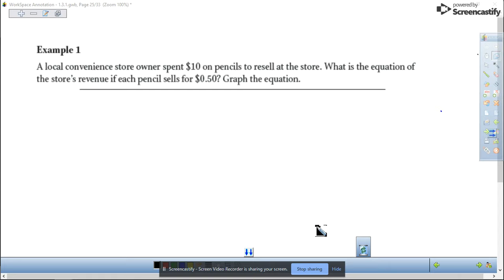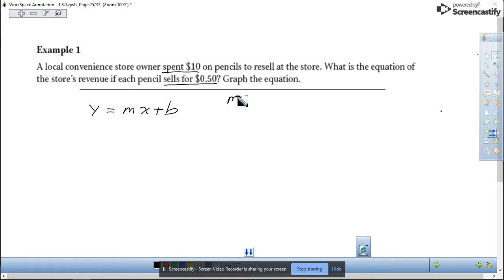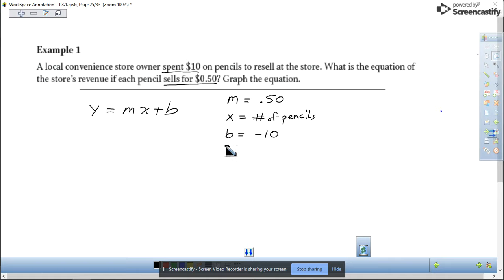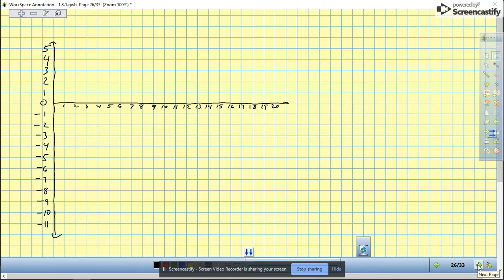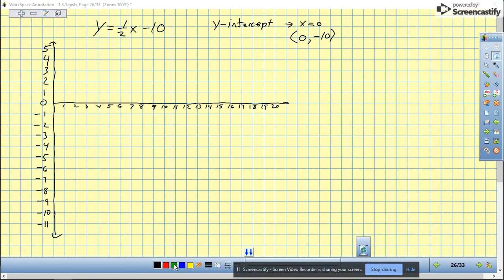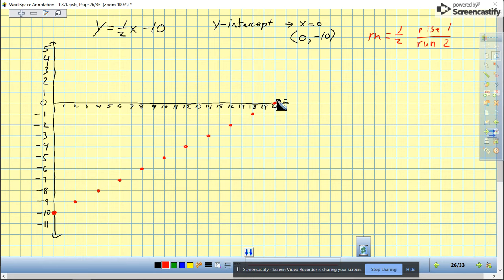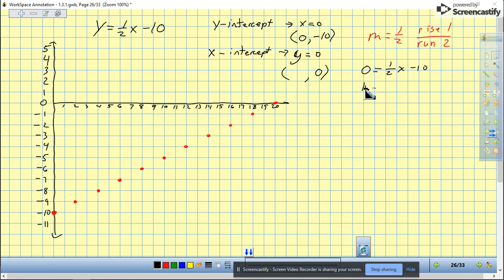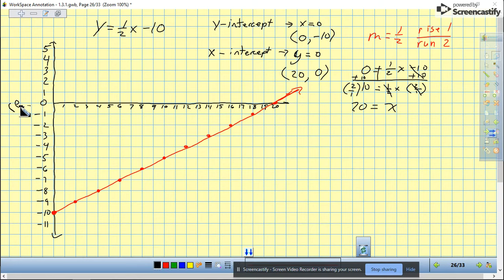Lesson 1 3 1 Example 1